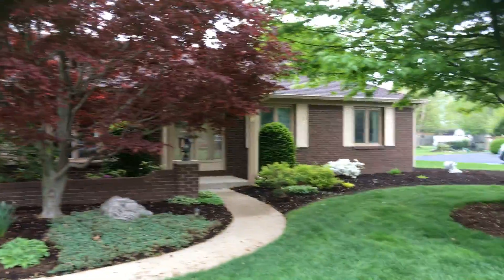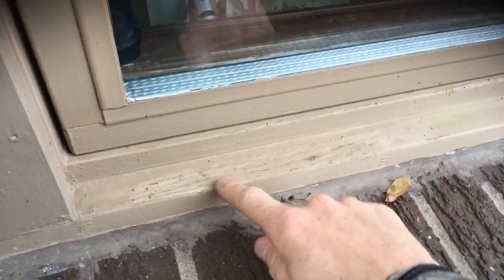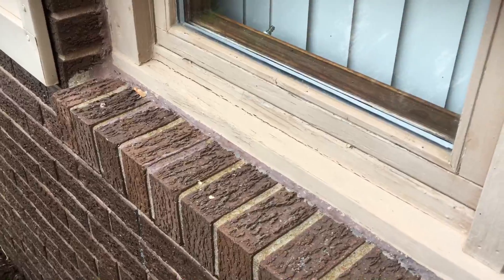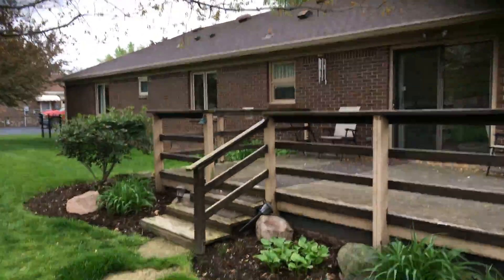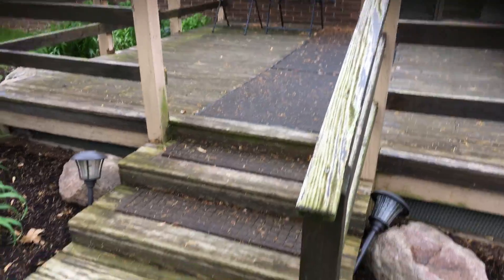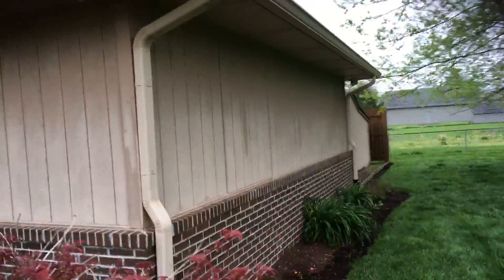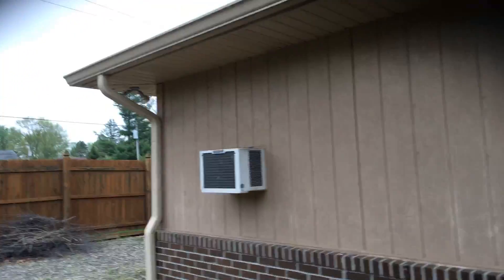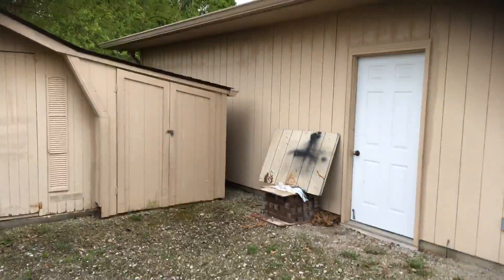Fark Garage and Exterior